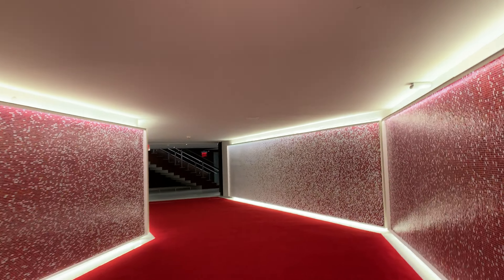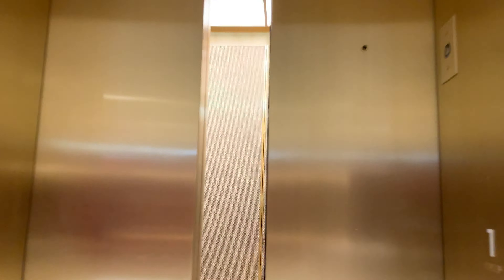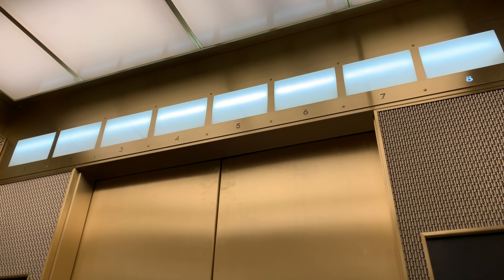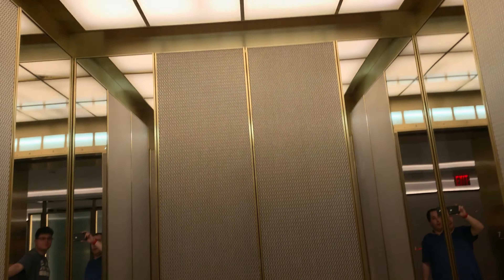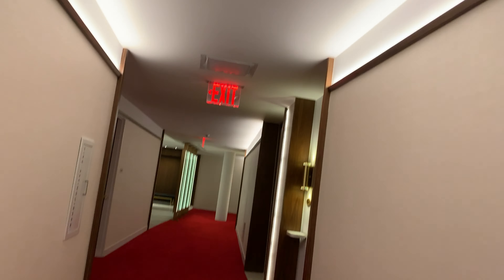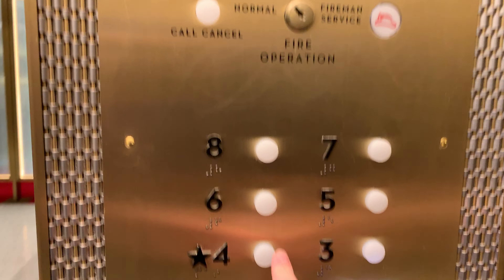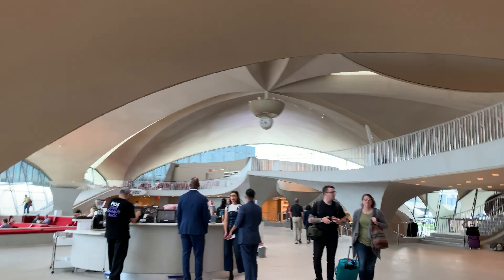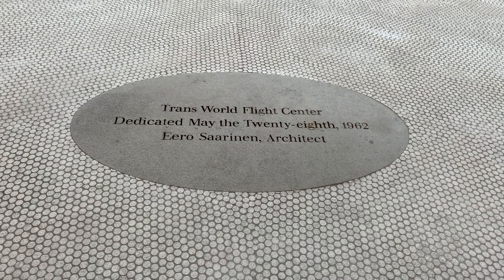ThyssenKrupp Elevators in the Saarinen Wing at TWA Hotel at JFK Airport in Jamaica, NY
These are excellent